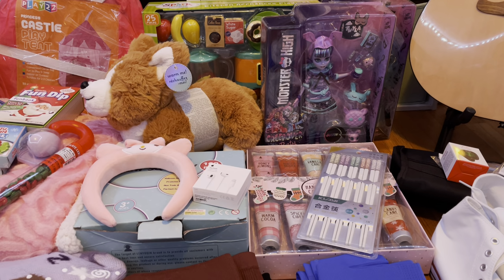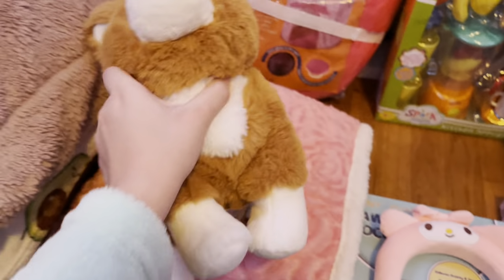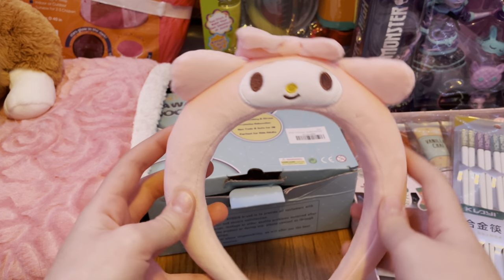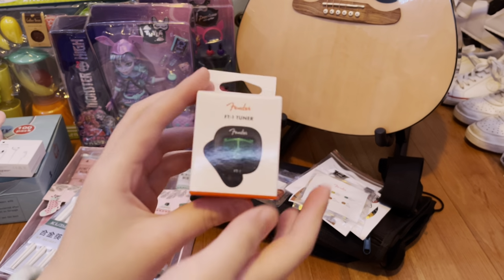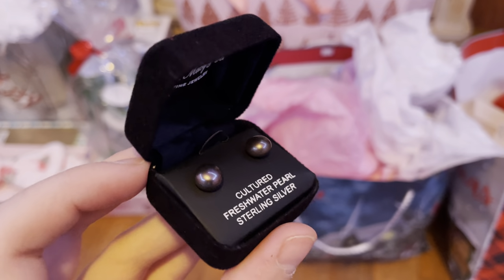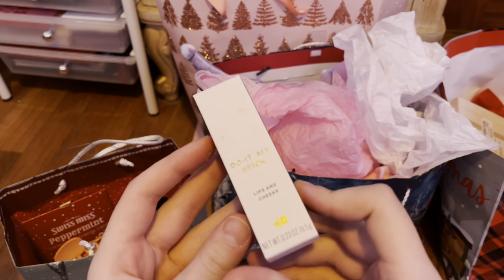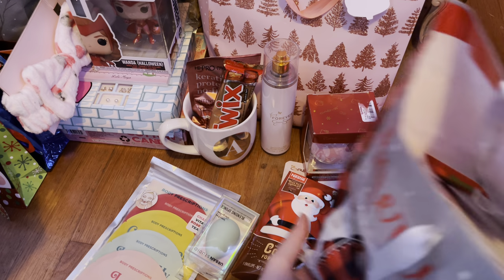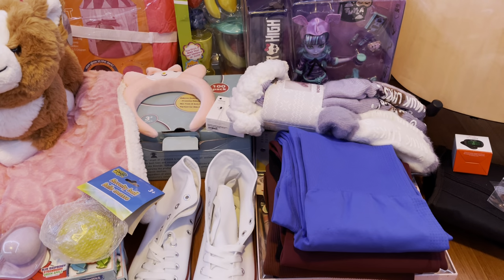Christmas 2022 Haul!! 🎅🏻🎄 (Guitar, Gaming Chair, Slime,Fidget’s, etc!!)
I'm Kawaii Toy Collector!! I Love Kawaii Things
(Kawaii= Cute In Japanese) I Also Love Toys
That's When Kawaii Toy Collector Came In!!

📱Social Apps📱

AllyClaire28
KawaiiToyCollectorShop

KawaiiToyCollecorYT
allyclaire28

-Roblox
KawaiiToys

👩🏽FAQ👩🏽
Canon G7X Mark 2/ IPhone 12 Pro Max
I’ve Had It For 5 Years!! Since (November 21, 2016)